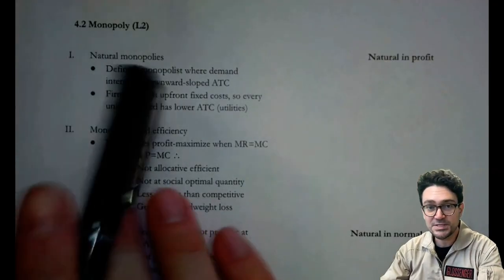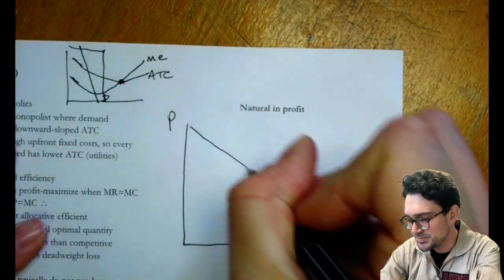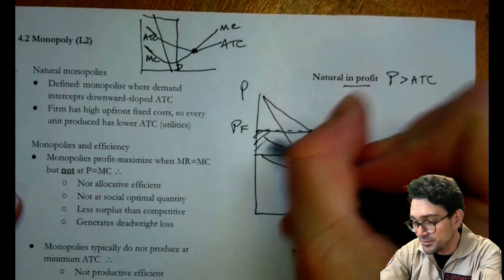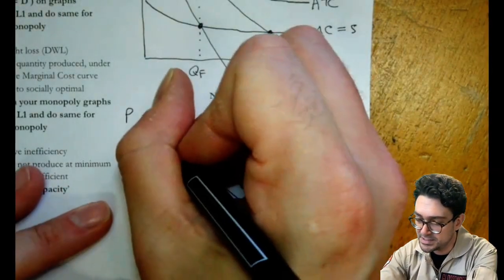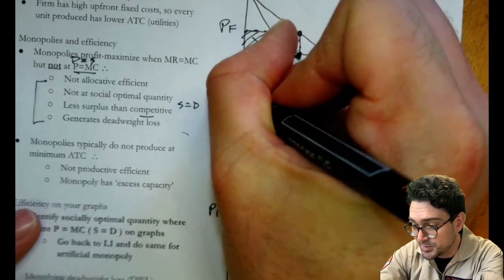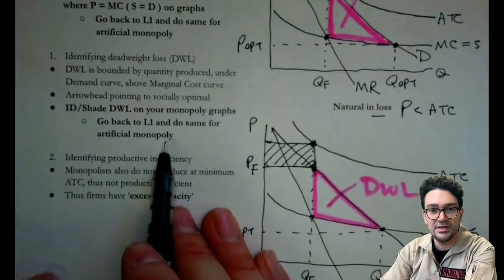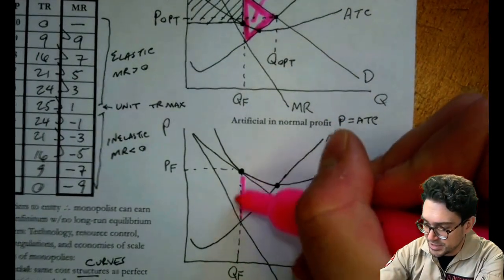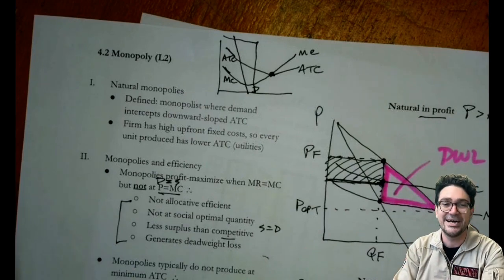4.2 Monopoly (L2)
Lecture on natural monopoly and efficiency with monopolies, including identifying socially optimal (allocative efficient) and productive efficient output along with deadweight loss